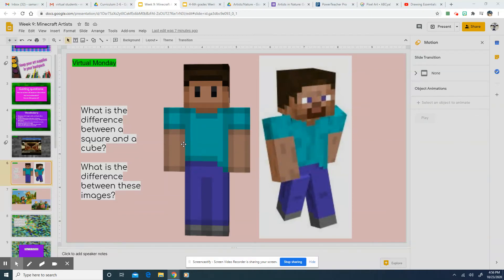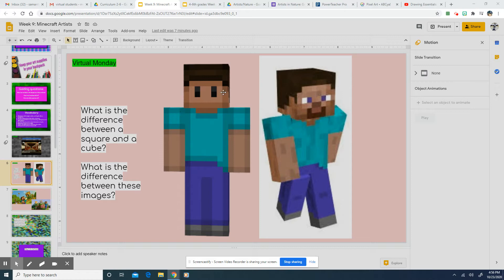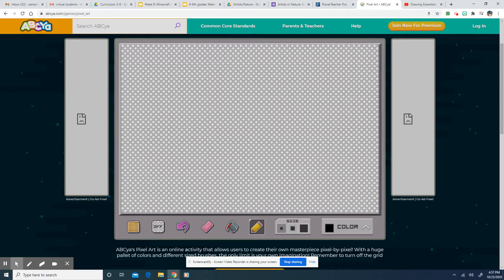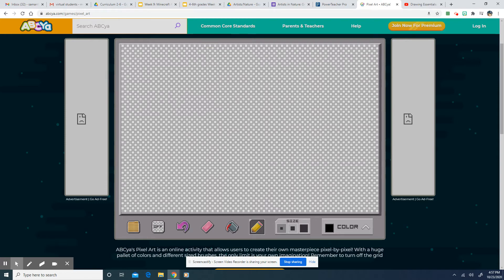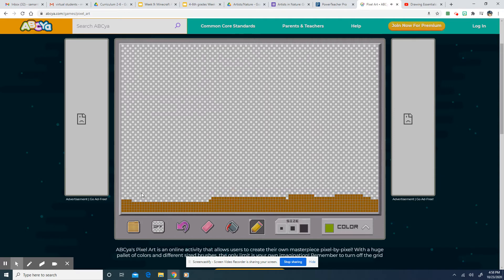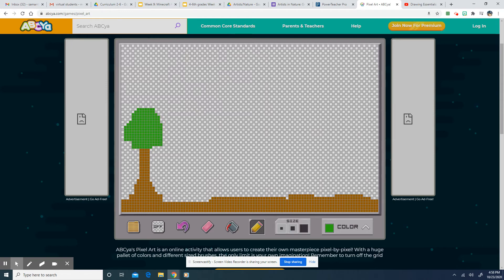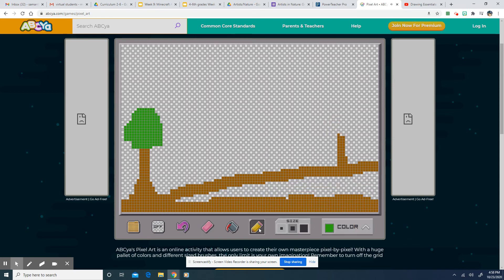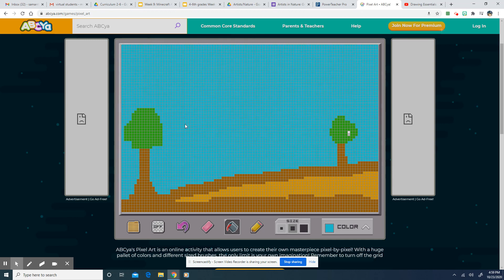Pixel Art Game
Ms. Messer shows you the ins and outs of Pixel Art are ABCya.com